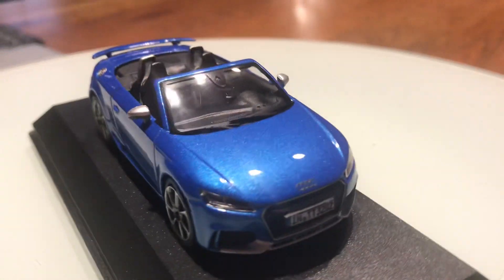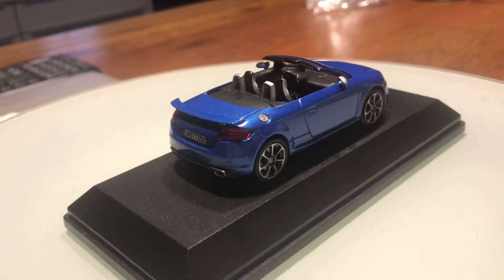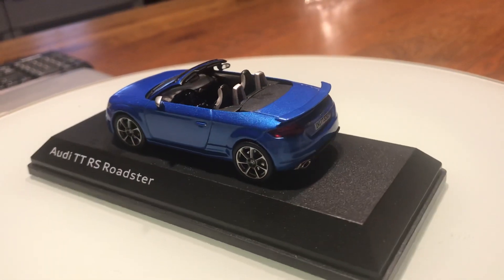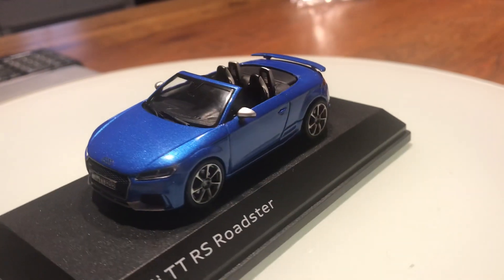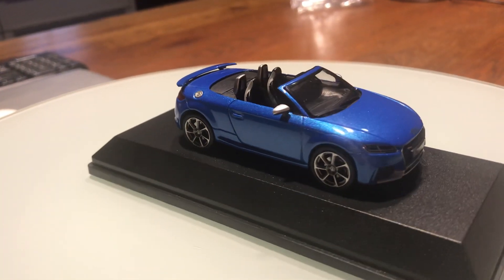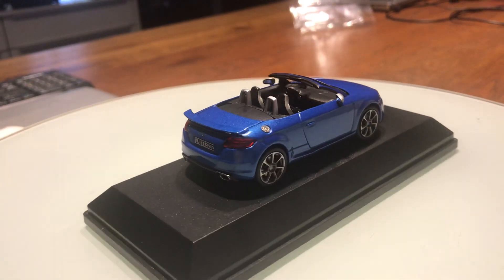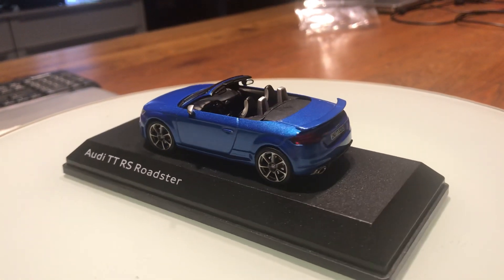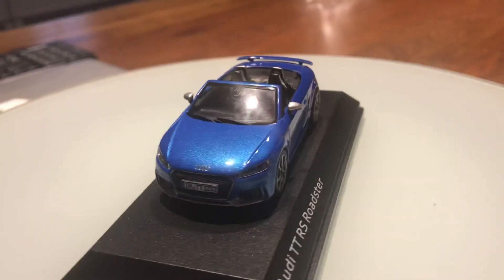2016 Audi TT RS Roadster 1/43 review